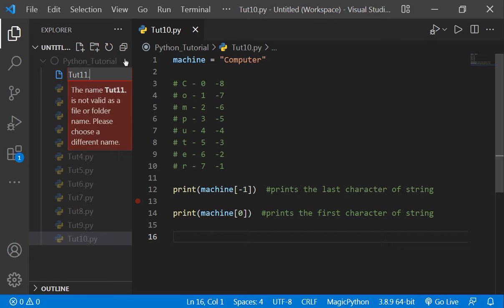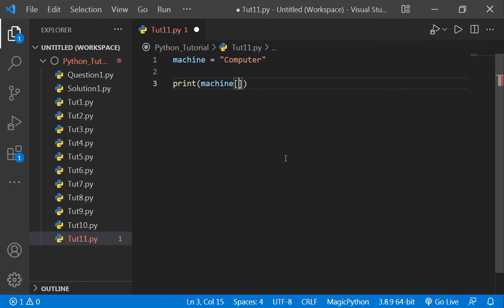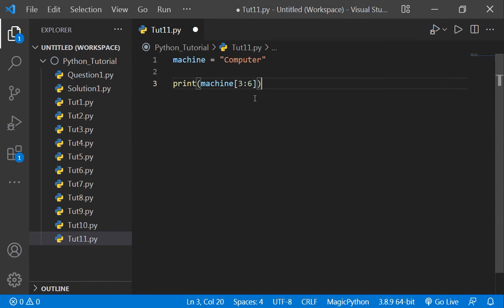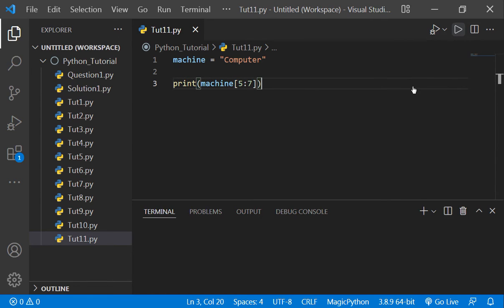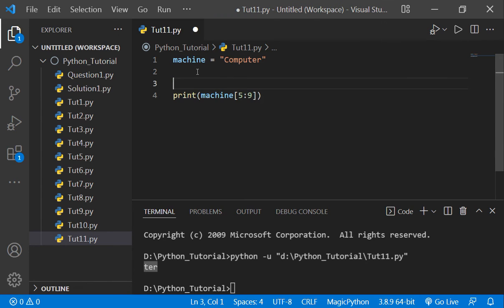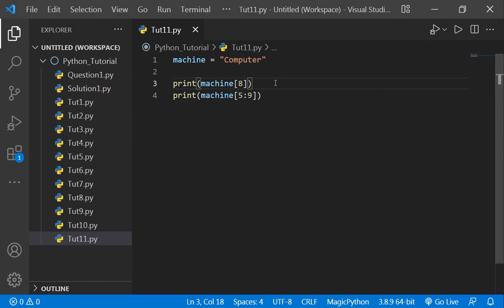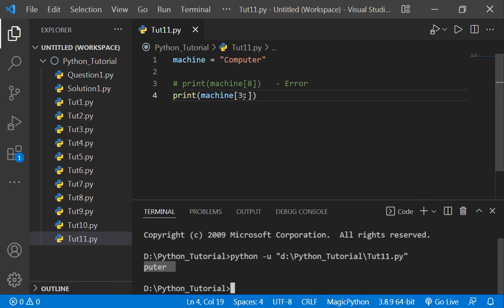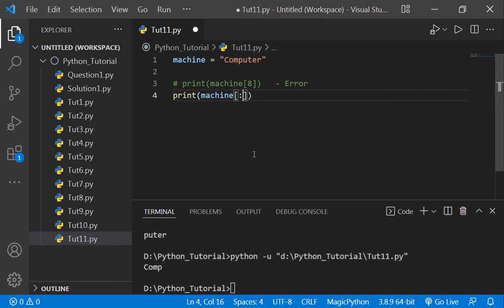Python Tutorial tutorial 11 || String Slicing in Python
Hey Friends!! In this video we have learnt string slicing in  python.